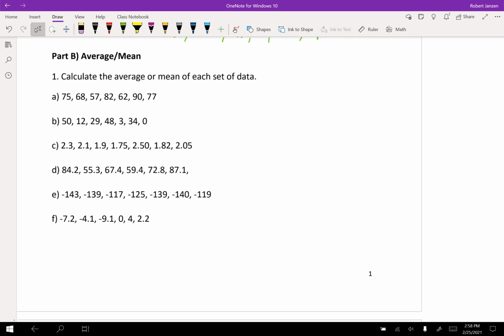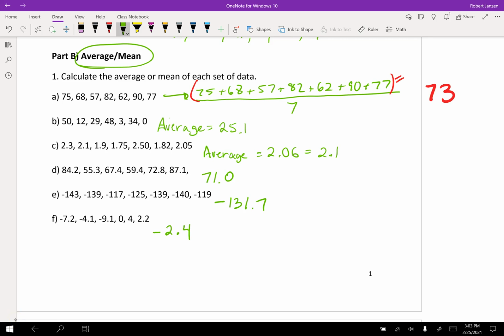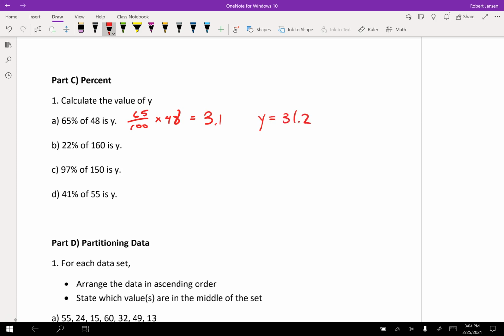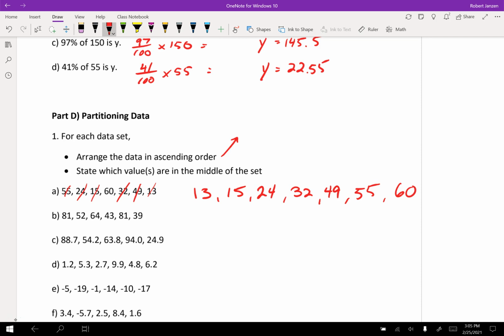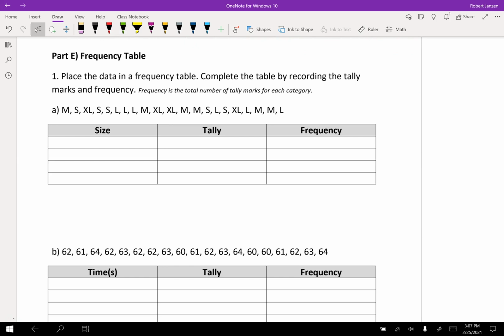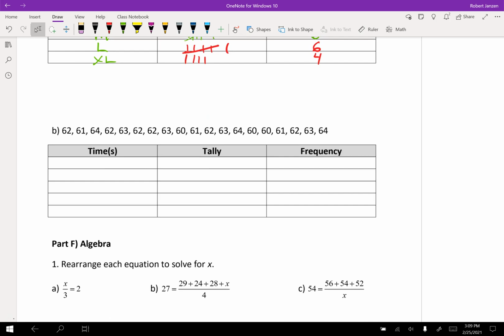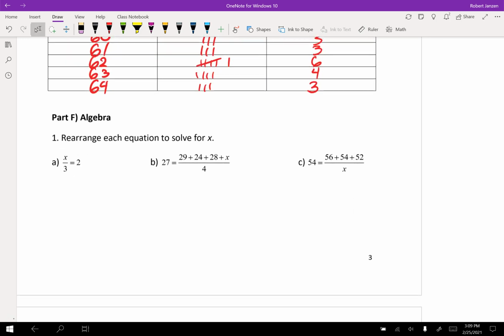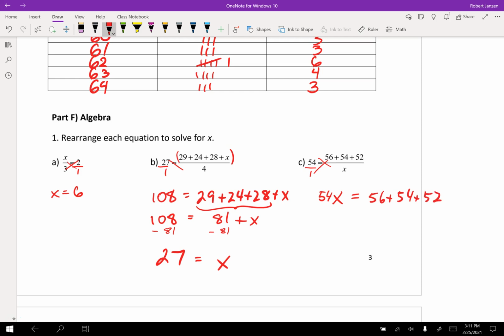statistics Getting Started